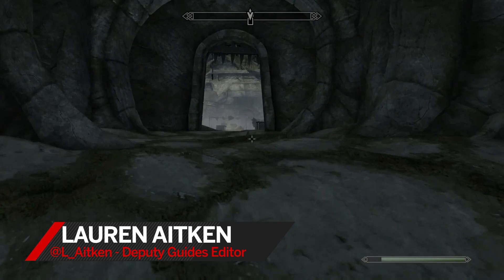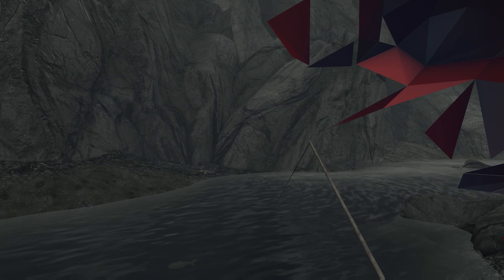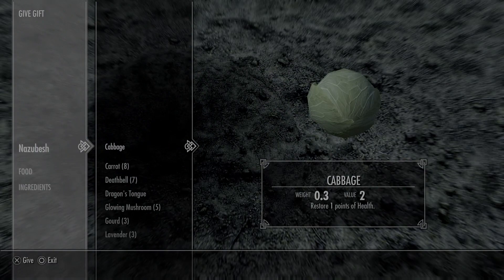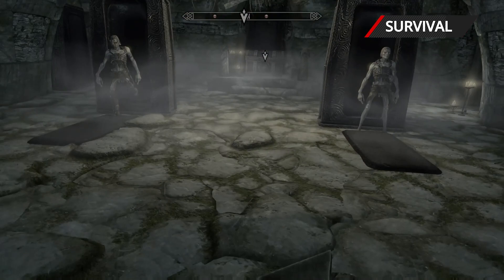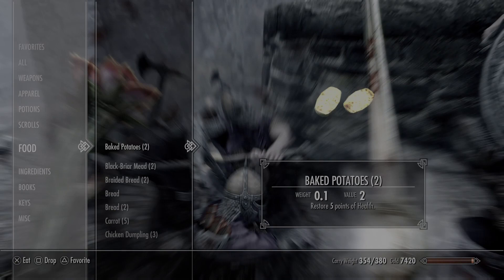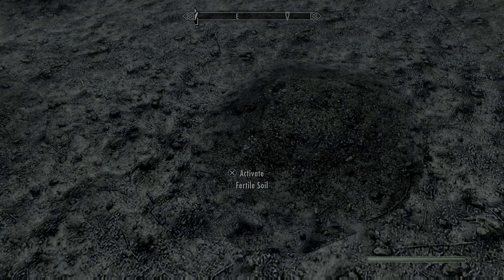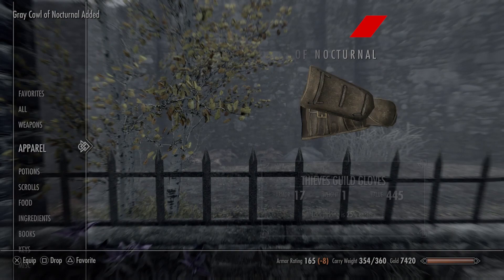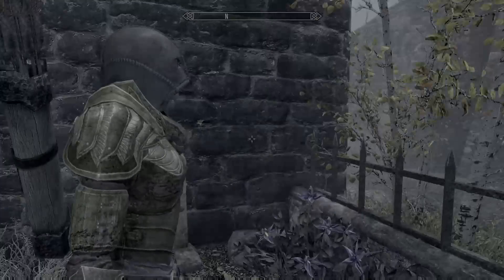The Best of Creation Club in Skyrim Anniversary Edition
The Anniversary Edition combines the best of the Creation Club into one handy bundle and you can choose to download whichever mods you please, such as farming, fishing and scary-looking pets.